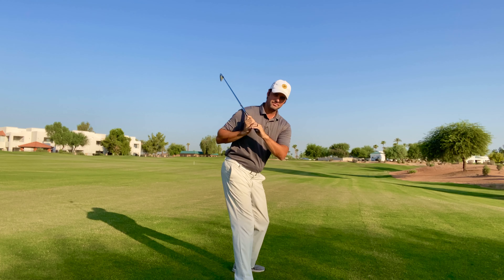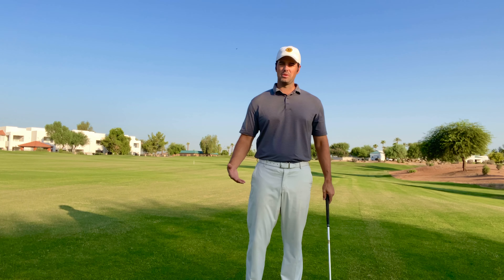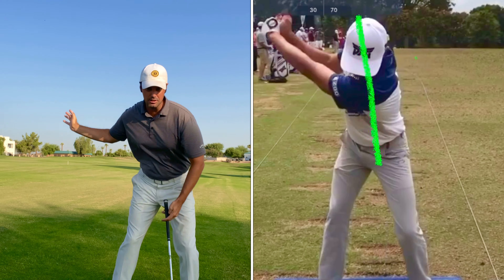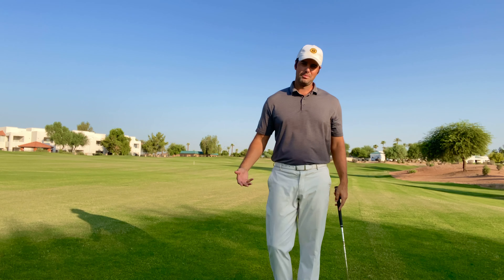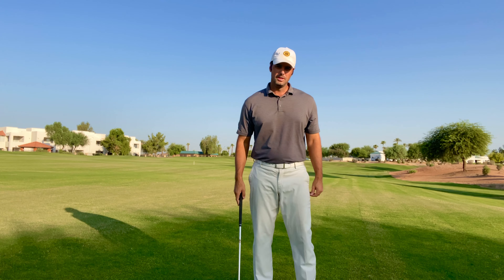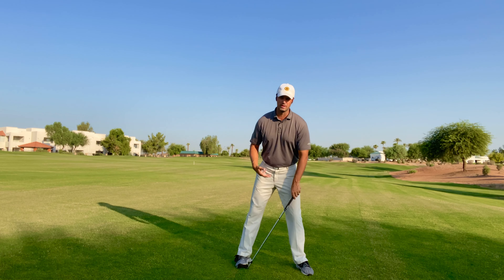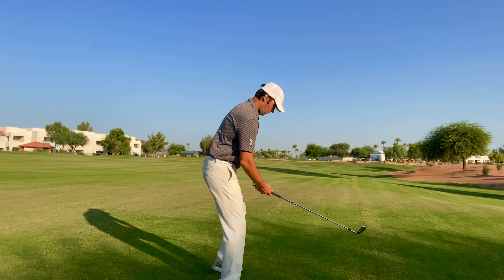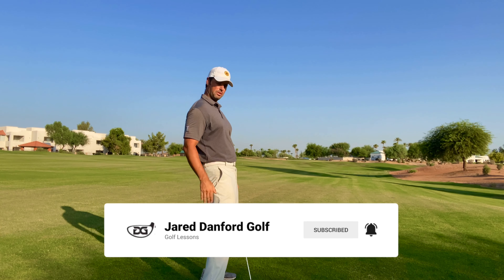GOLF: HIP SWAY IN GOLF SWING FIX || MAINTAIN POSTURE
GOLF LESSON ON HOW TO NOT SWAY IN THE GOLF SWING AND MAINTAIN POSTURE: Want to stop swaying, does your back hurt after your round, do you hit 1 out of 3 good shots? All of those issues can be caused to how you move your pressure in your feet. Believe it our not, you can fit numerous swing faults by property using the ground to improve your power and golf swing. In this video, we cover how to overcome hip say, reverse spine tilt or reverse pivot. You will also learn to to maintain posture by keep both your primary and secondary spine tilt in their correct angles.
Online Lessons Available